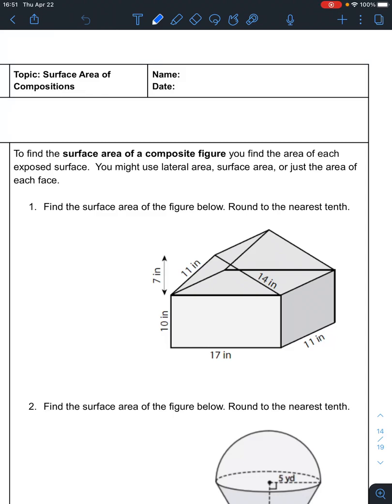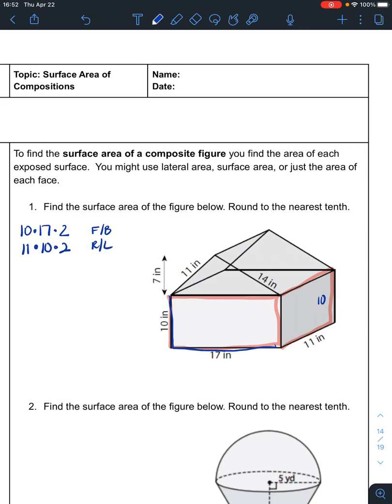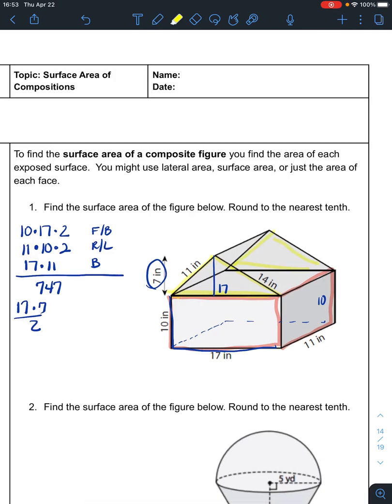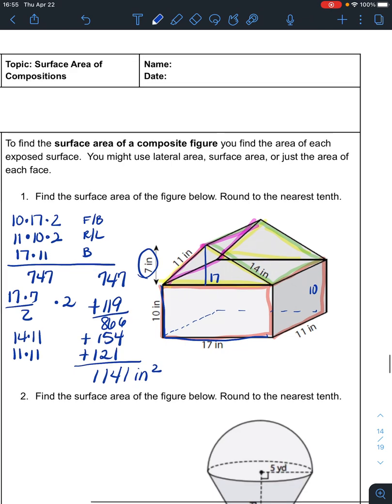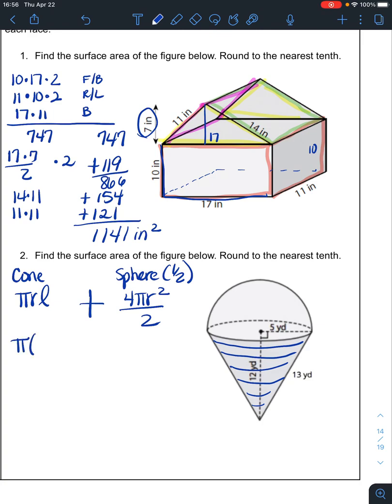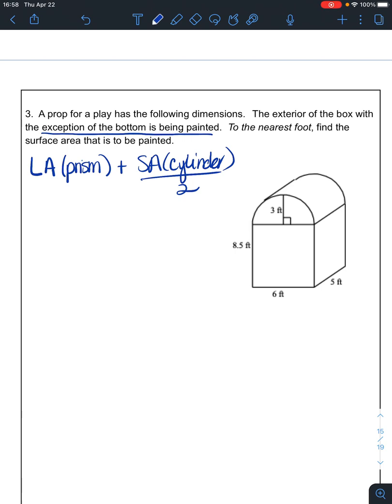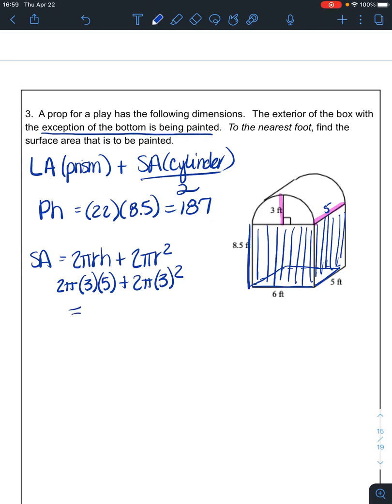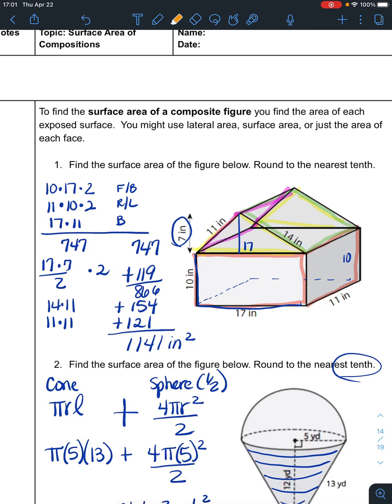Surface Area of Composites (core)